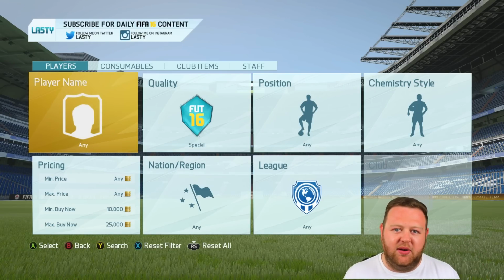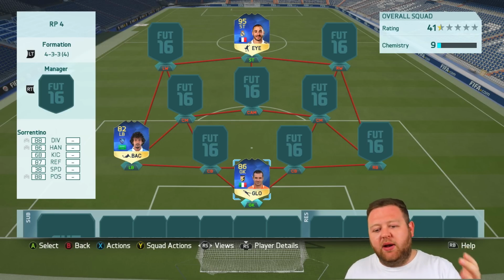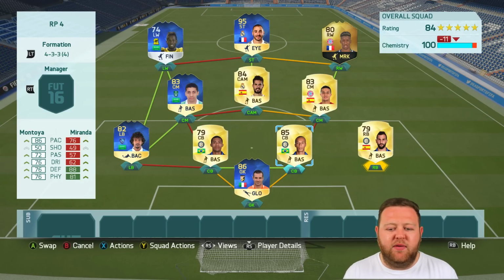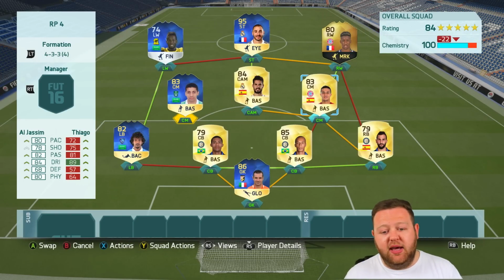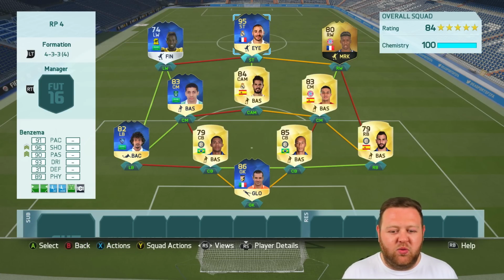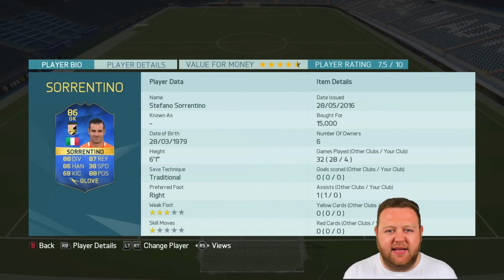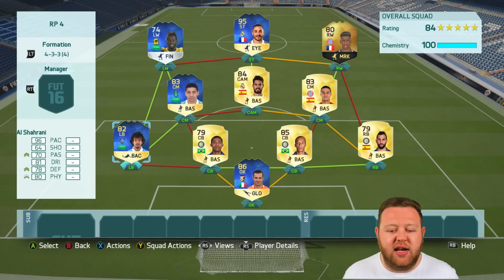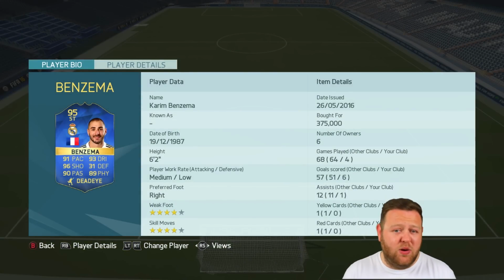95 TOTS BENZEMA Squad Building Challenge! The Random Pick #4 - FIFA 16 Ultimate Team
Random Pick series w/ TOTS Benzema! Best striker on FIFA 16?!

The Random Pick is a FIFA 16 Squad Builder Series where I randomly choose 3 players from the FUT16 Transfer Market. Sometimes they’re Cheap Beasts, sometimes I have FIFA 16 Expensive Players, and sometimes a mix of both! I then have to use these 3 players and build a hybrid squad builder around them on FIFA 16! Today’s video features the fifa 16 TOTS BENZEMA! I got TOTS 95 BENZEMA on FIFA 16 for today’s squad!

TOTS BENZEMA

LA LIGA TOTS

LIGA BBVA TOTS SQUAD